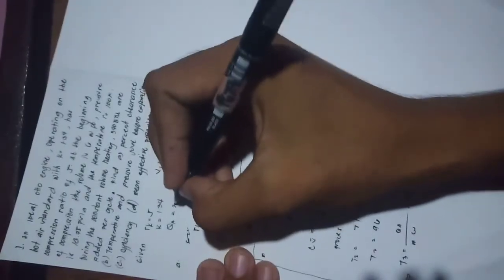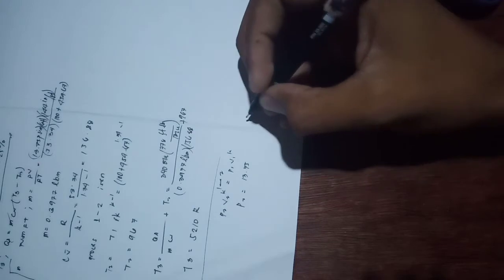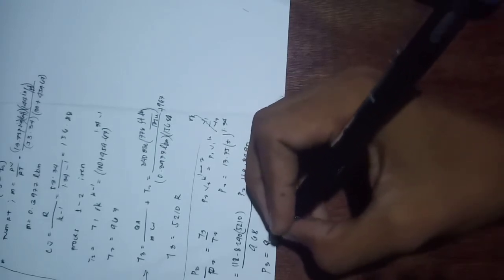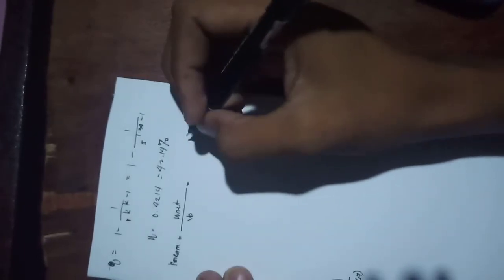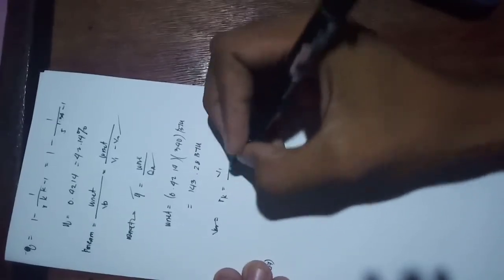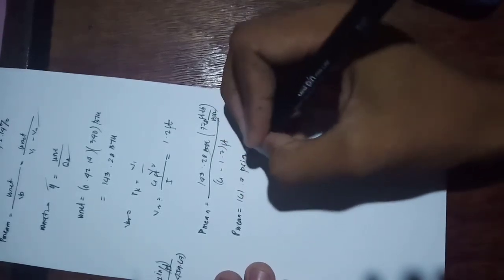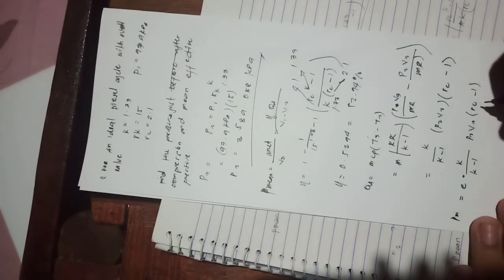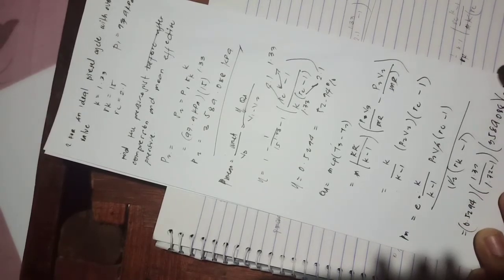quiz 2 combustion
villar